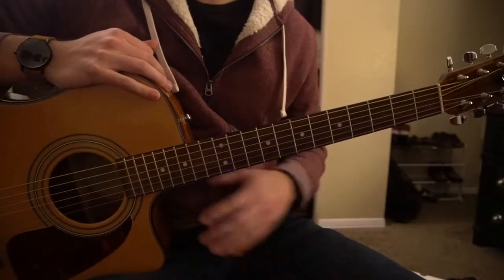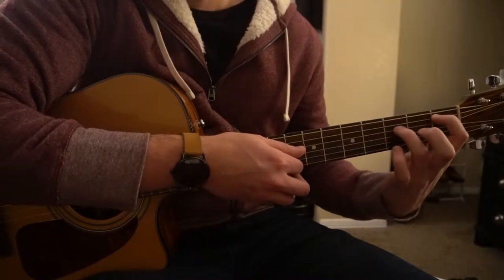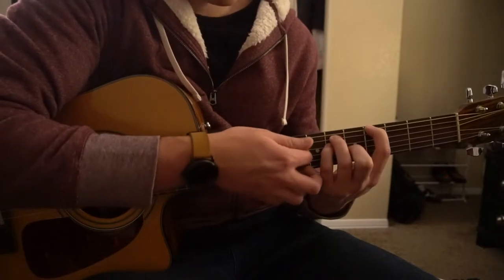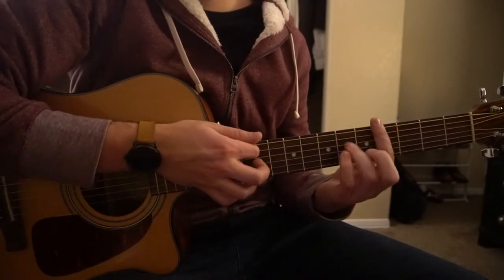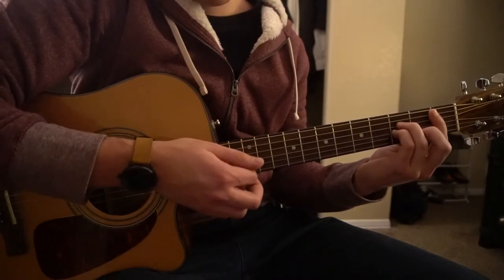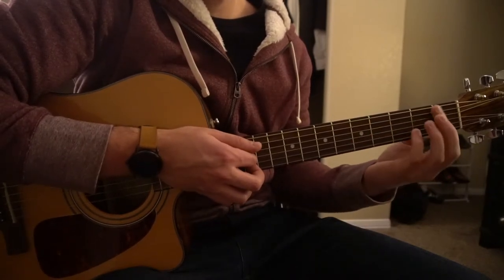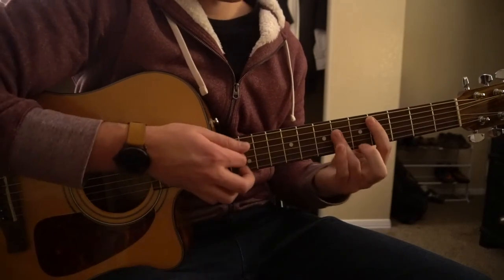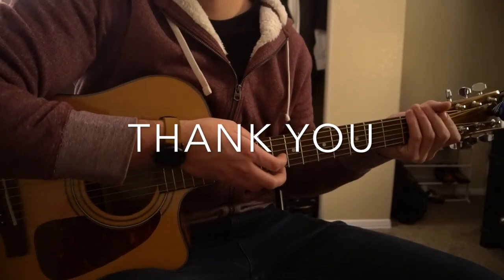Goes To Shit // Prelow // Easy Guitar Lesson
A tutorial for all levels of guitarists.

Chord Progressions are:

Verse:  Db . Ab . Ebm

Bridge:   Bbm.  Ab.  Bbm.   Gb

Chorus  Db . Ab .  Ebm .  Gb